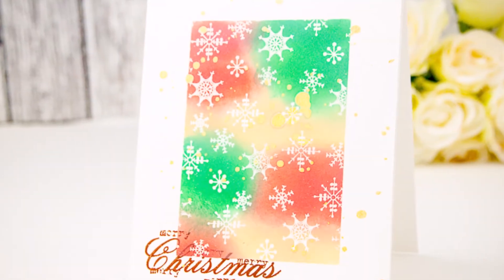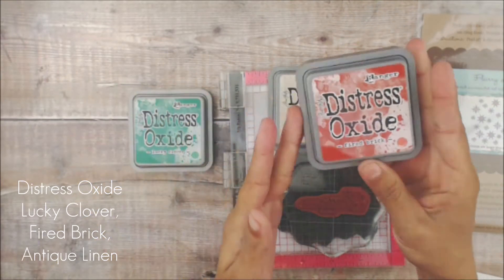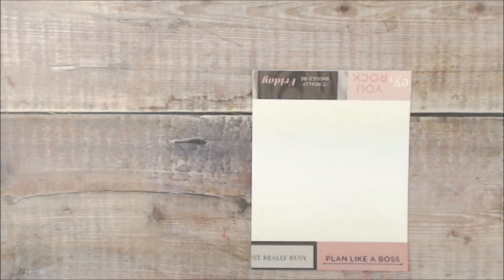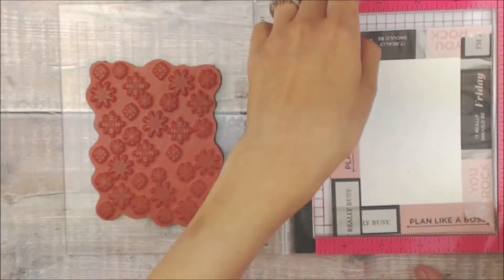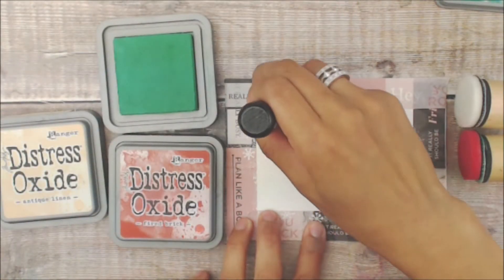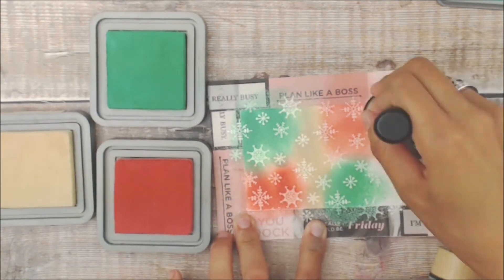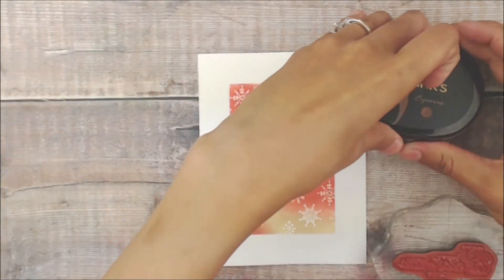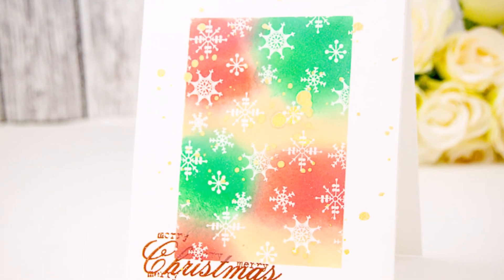Color Combos with Crystal | Christmas In July Series | Episode 4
Crystal here with my fourth installment of Christmas in July Series for my Color Combos with Crystal.

 I am so excited to be sharing this card made with Flurry of Flakes and sentiment Conspiracy of Love
Let me tell you how I made this:

1.Trim a white card base.
2.Then with a wide washi tape, I masked the sides of the card panel.
3.Stamp and heat emboss Flurry of Flakes with white.
4.Blend Distress Oxydes in Lucky Clover, Fired Brick, and Antiqued Linen to exposed card stock.
5.Remove the washi from card base very carefully.
6. Stamp sentiment from Conspiracy of Love with red ink.
7. Splatter gold spray onto the card.